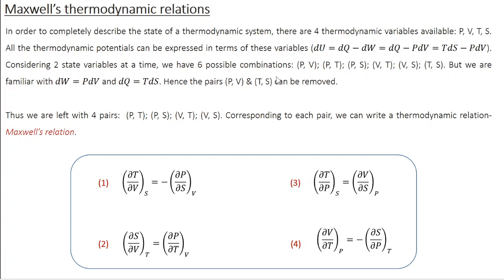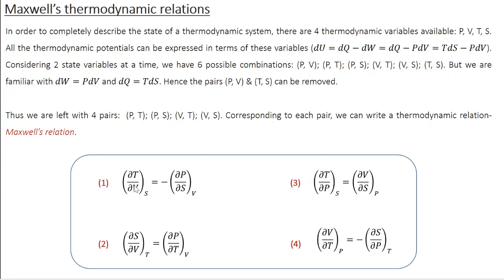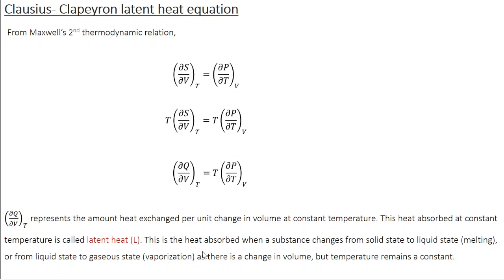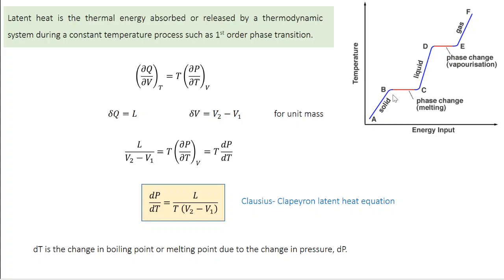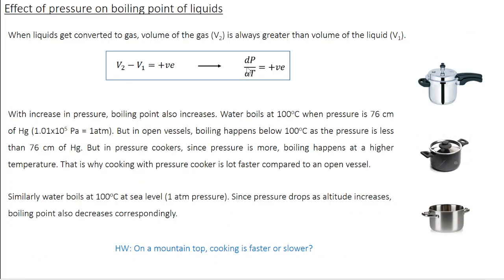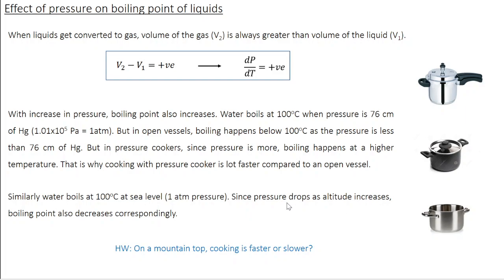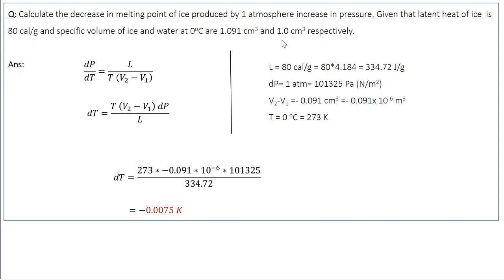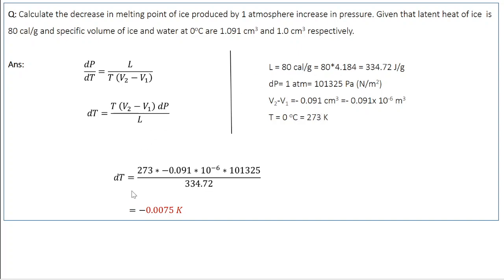Properties of Matter and Thermodynamics Lecture #10 Module 3.10